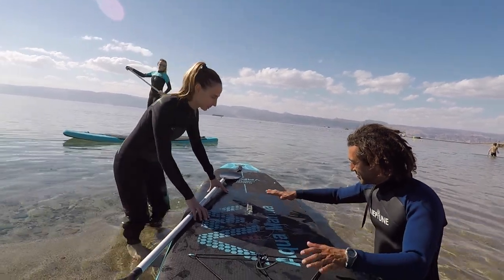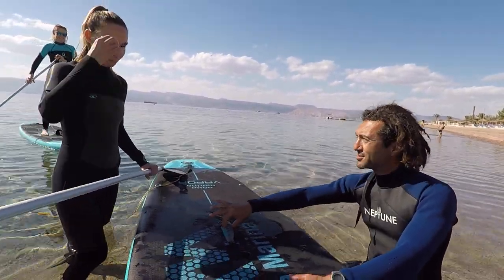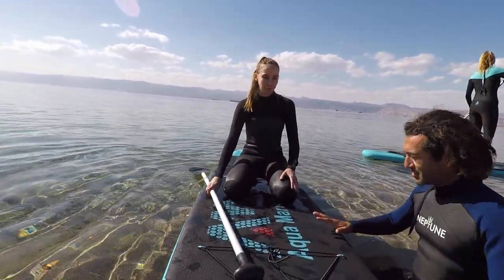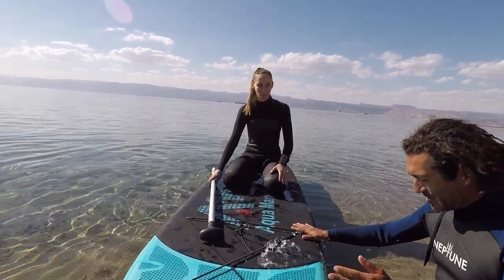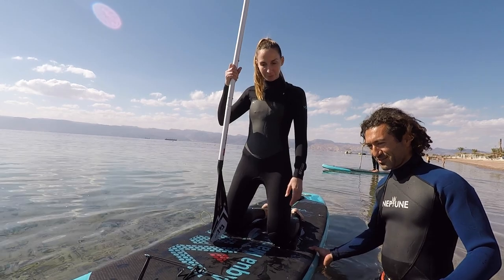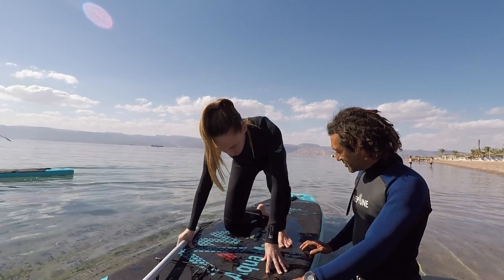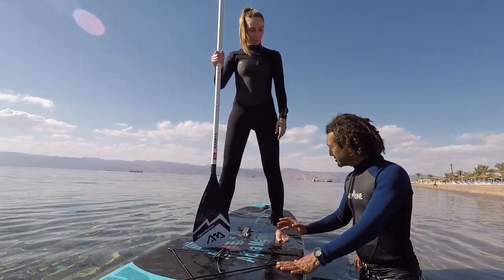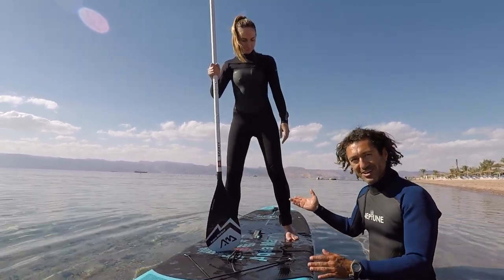How to stand up on a Paddle Board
H&S water sports academy instructor teaches the basics of how to stand up on a paddle board. This is best done on flat water, you can't get any flatter water than the Red Sea in Aqaba on a windless day.